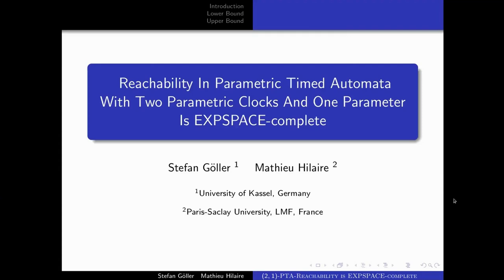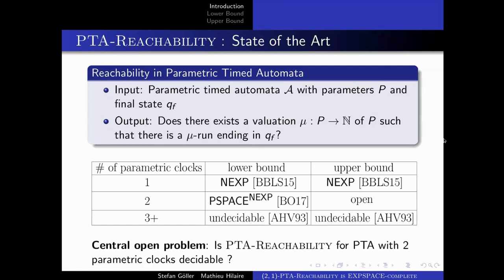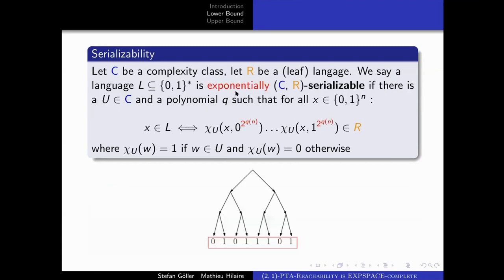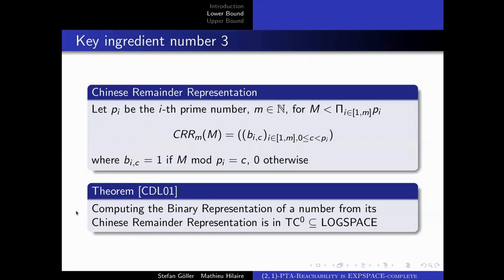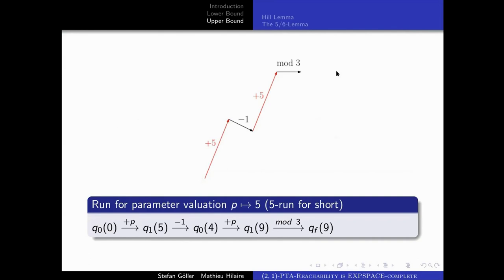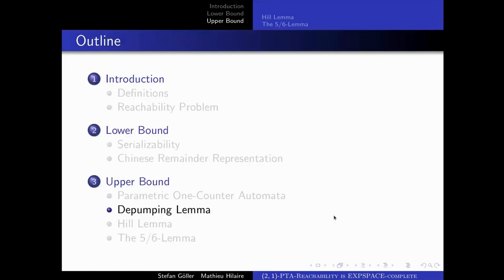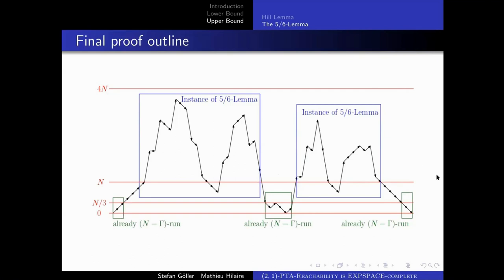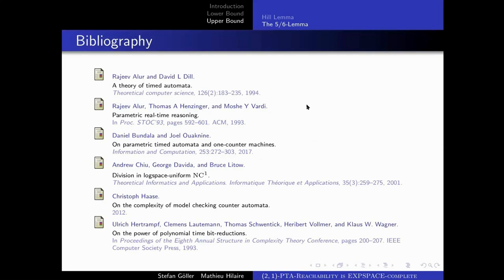STACS 2021 | Reachability in two-parametric timed automata with one parameter is EXPSPACE-complete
Reachability in two-parametric timed automata with one parameter is EXPSPACE-complete
Stefan Göller and Mathieu Hilaire

STACS 2021
The 38th Symposium on Theoretical Aspects of Computer Science
Saarland Informatics Campus
Saarbrücken, Germany